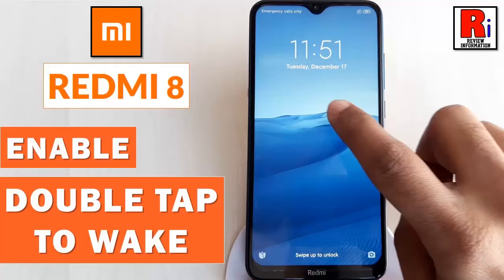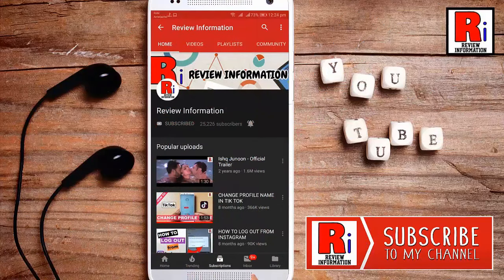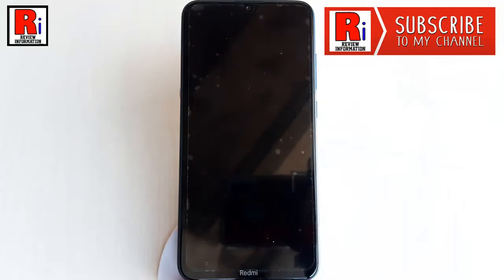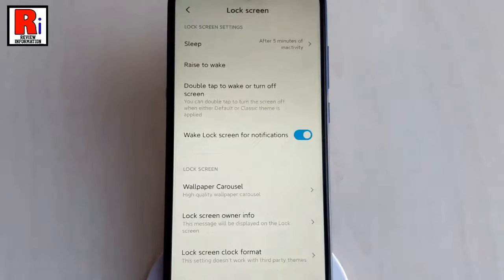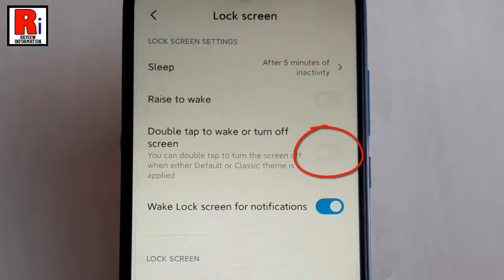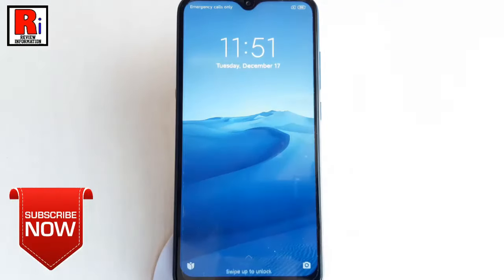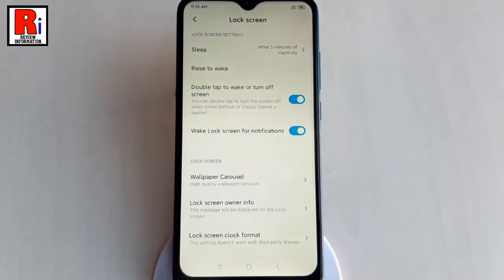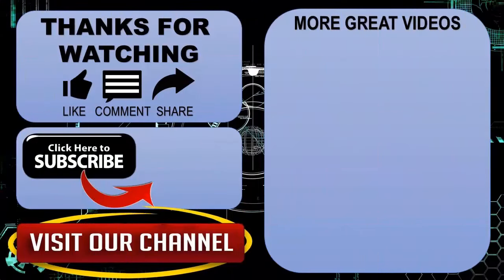How To Enable Double Tap To Wake In Xiaomi Redmi 8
In This Video I Will Show You, How To Enable Double Tap To Wake or Sleep Feature In Xiaomi Redmi 8.